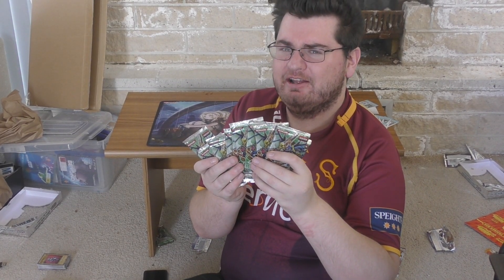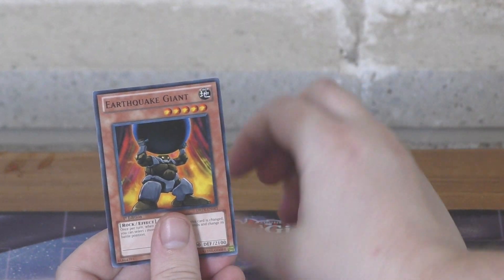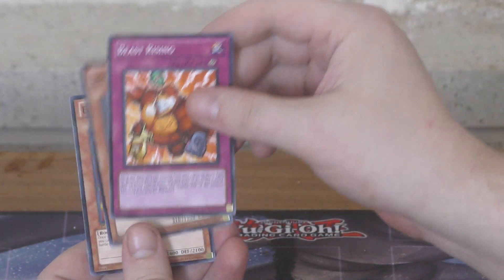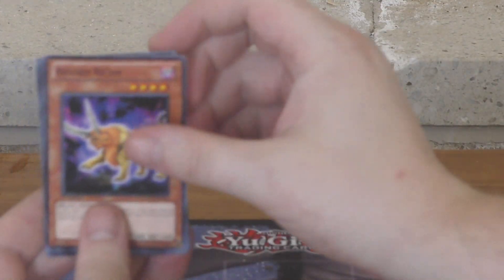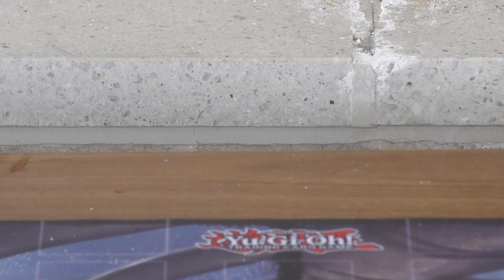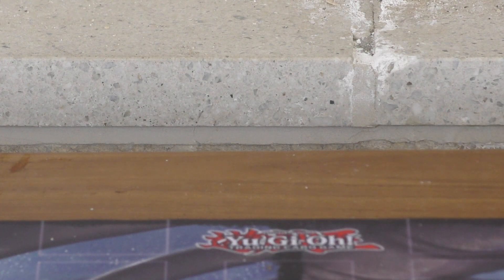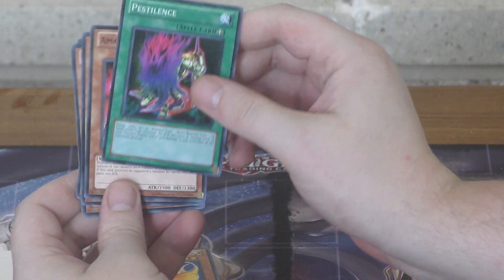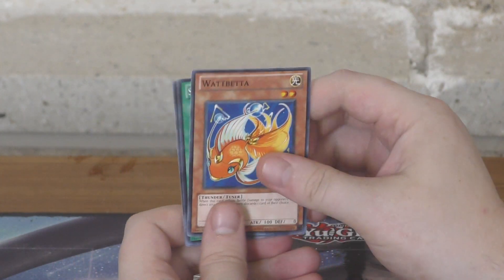Yu-Gi-Oh! Pack Opening #3 Duelist Revolution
We offer a lot of variety on this channel in terms of gaming so there is something for everyone for enjoy.

We also do Pack Openings on the channel for fans of Yu-Gi-Oh and Pokemon.

Please Note Our Content Is for a General Audience and will always be the case. this will be consistently reviewed for every video. Our Intention is to have fun and give you guys an insight to our gaming worlds and at the current time make no money off youtube